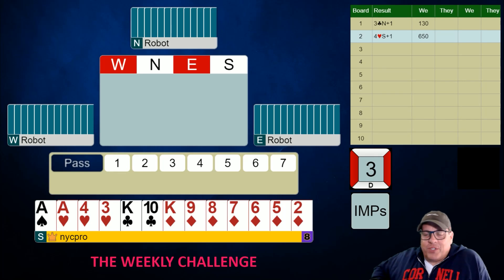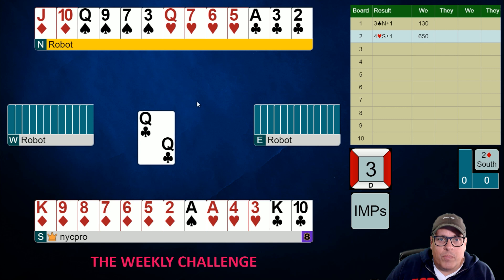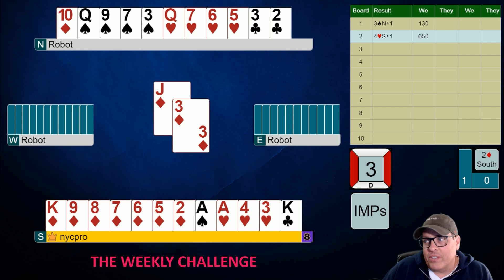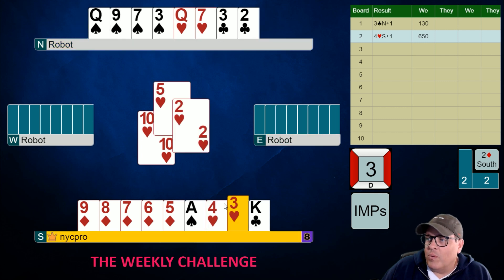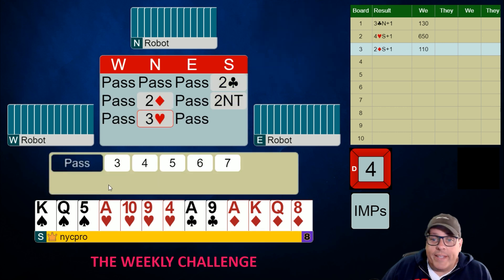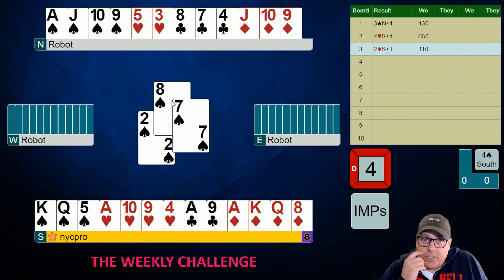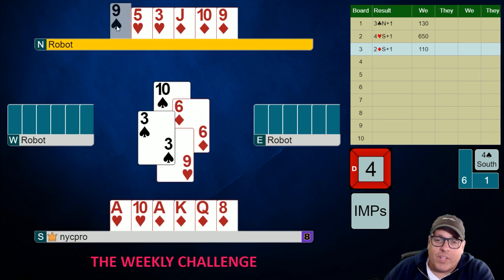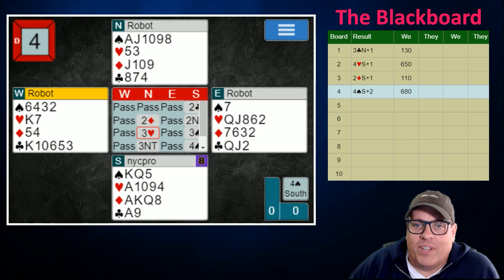THE WEEKLY CHALLENGE (Vol. 3 / Episode 2)